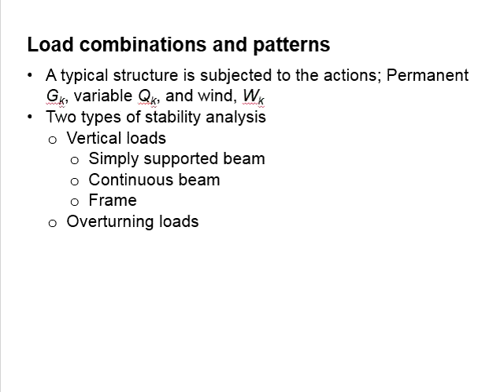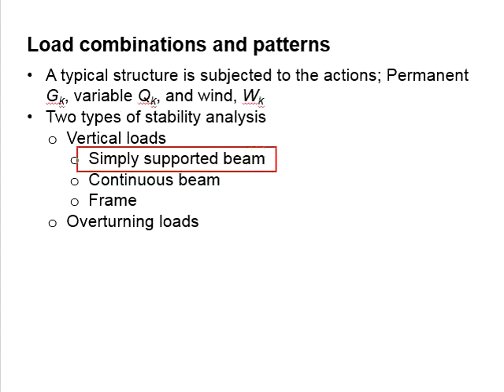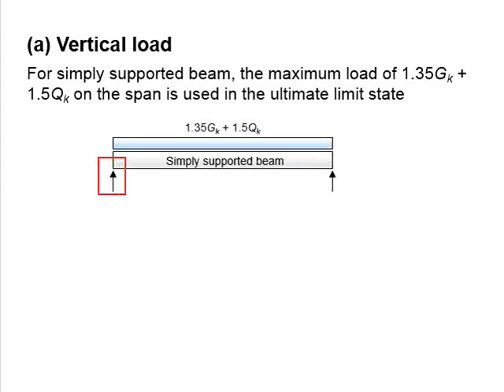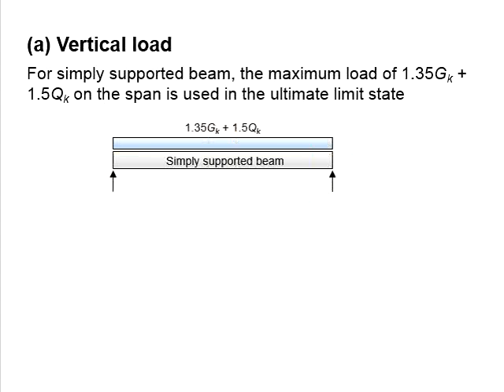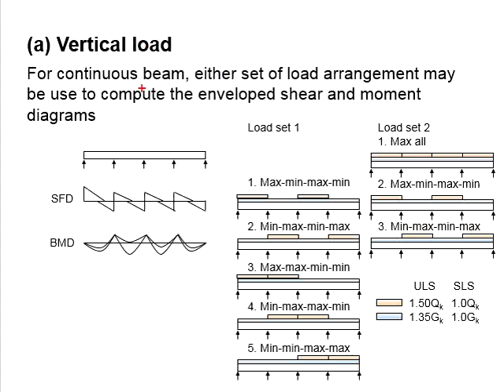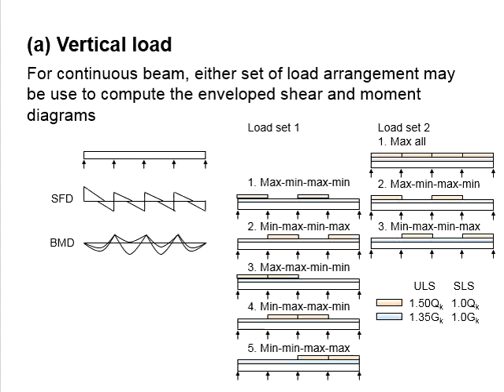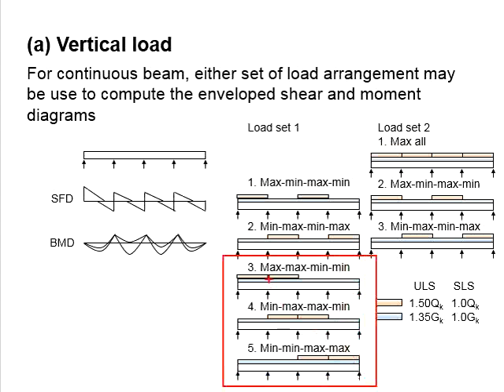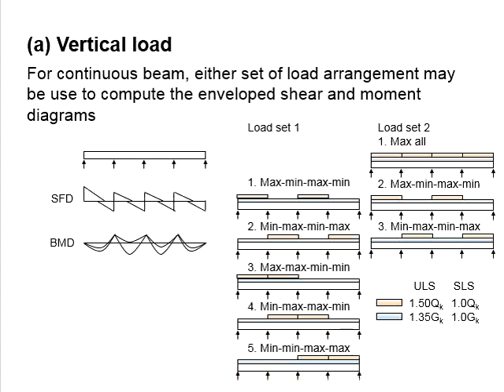3.3 Load Combination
Analysis of structure based on different load combinations to determine the most critical condition of the structure.